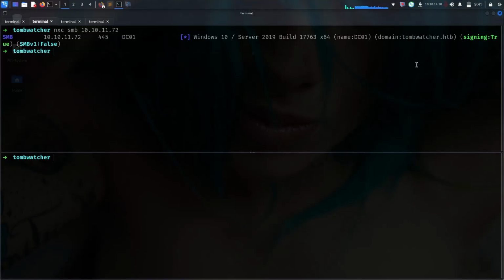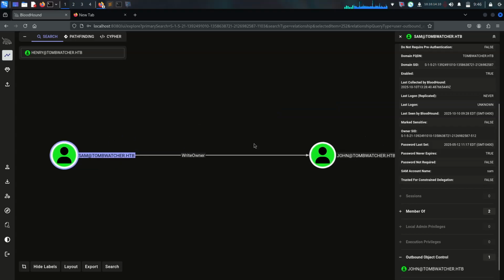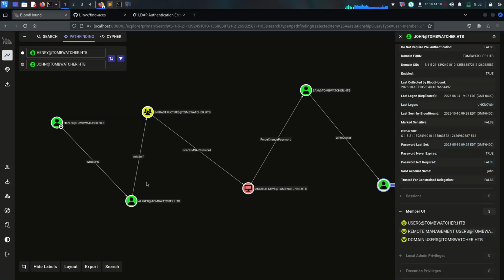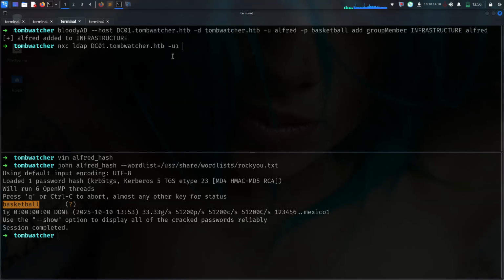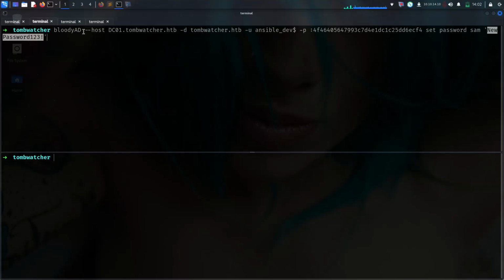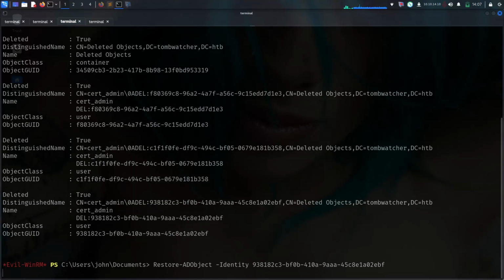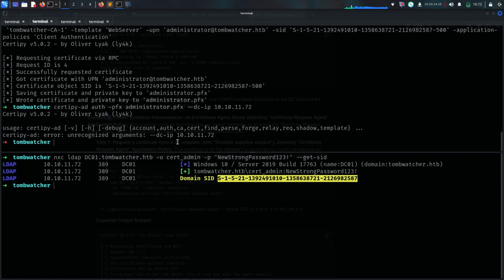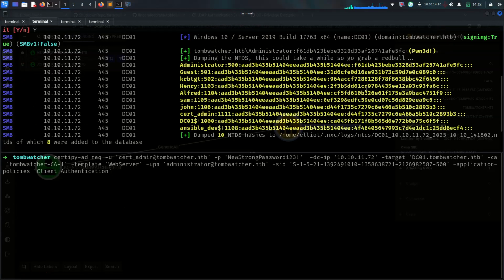HackTheBox - TombWatcher | ESC15 (Scenario A and B)